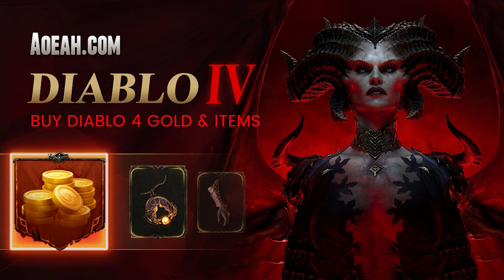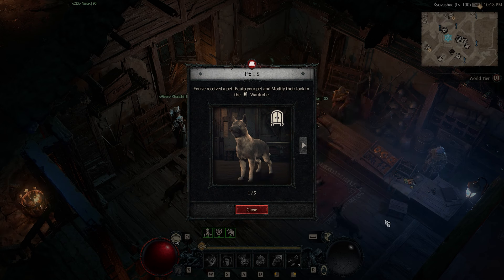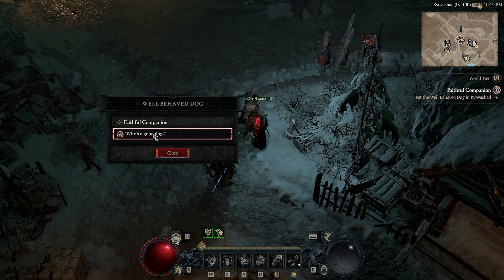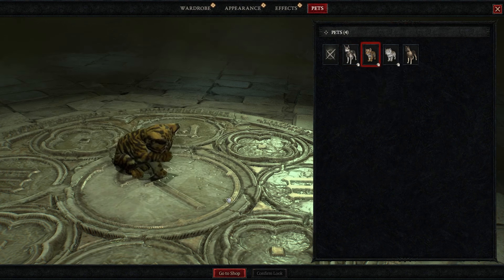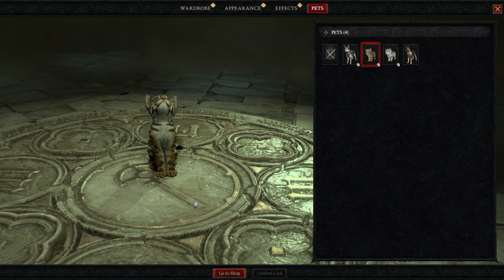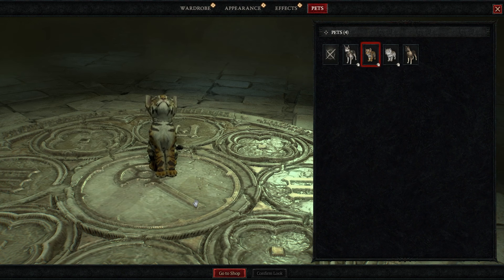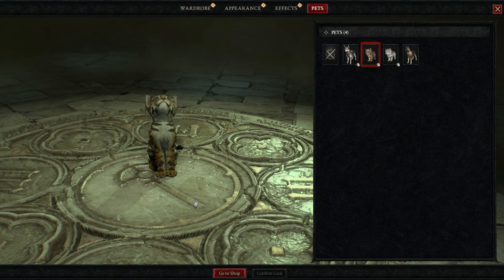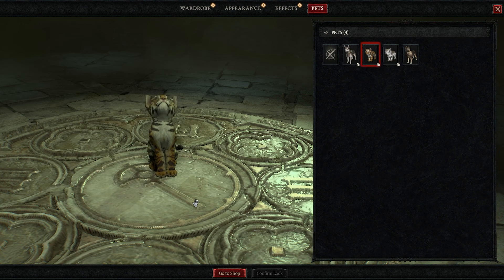As Cute As Useful - Adoreable New Pets in D4! [Diablo 4 News]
Thorns:
Coming Soon

For cheap D4 gold, items, boost, make sure to check out

NEW! Gift Cards for different platforms!